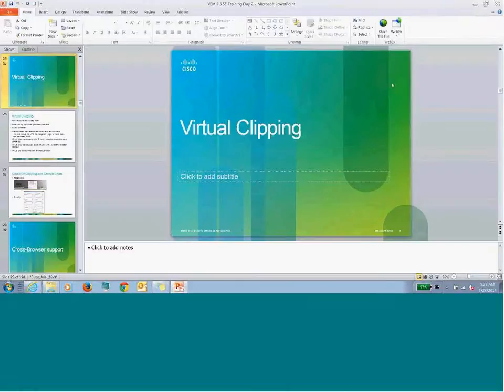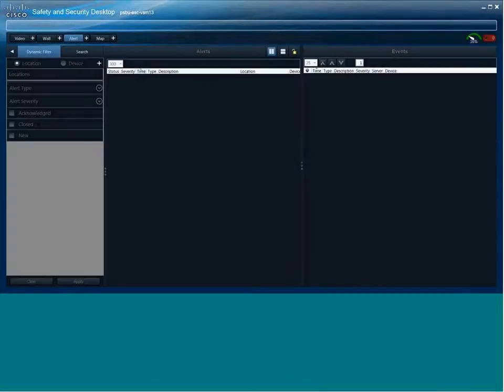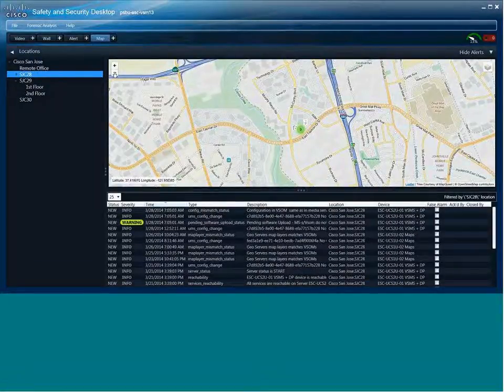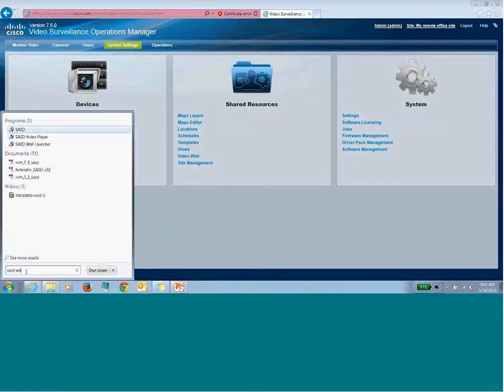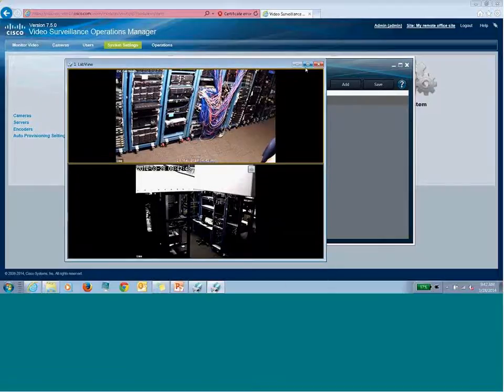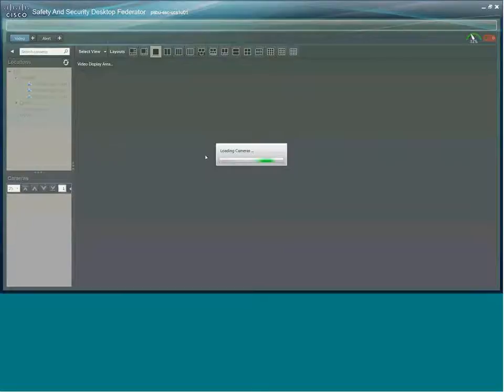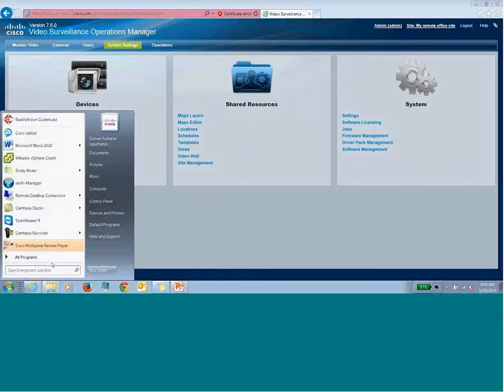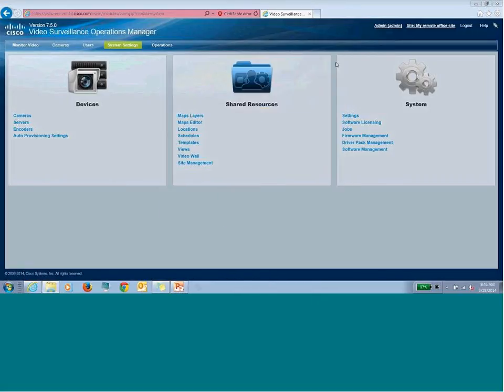VSM SASD 7.5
This video describes the new features available in SASD with the VSM 7.5 release. This covers the SASD Wall Launcher, SASD Wall Configurator, SASD Video Player and SASD Federator